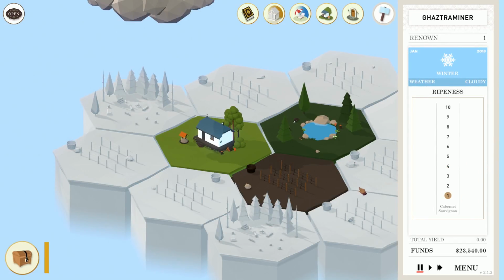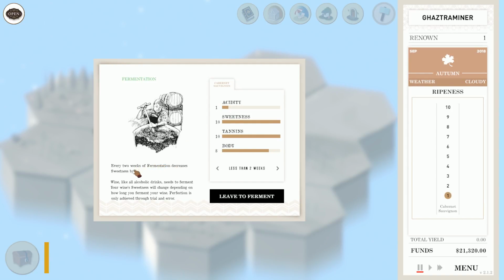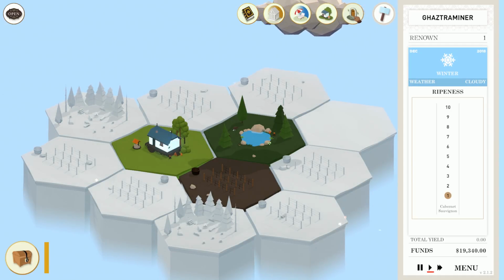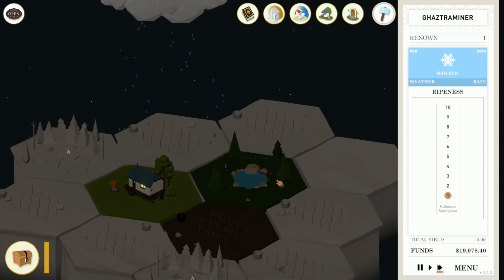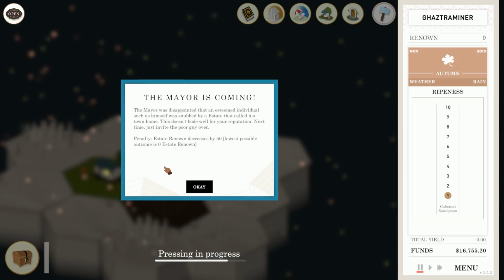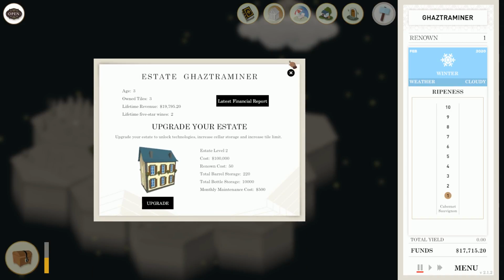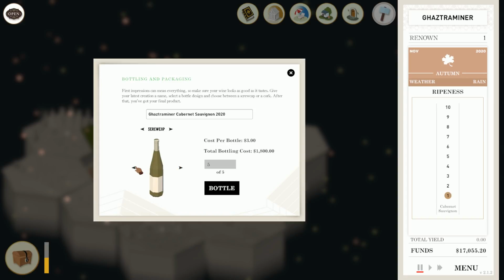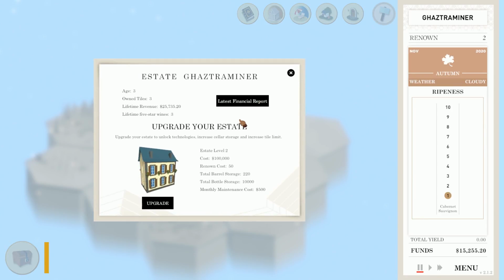Let's Play Terroir - 2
Terroir is a 3D tile-based tycoon game where you manage your very own vineyard. In Terroir, you grow a variety of different grape varietals, craft your wine, and expand and manage your Chateau, all the while dealing with the weather and events that can either make or break your business.